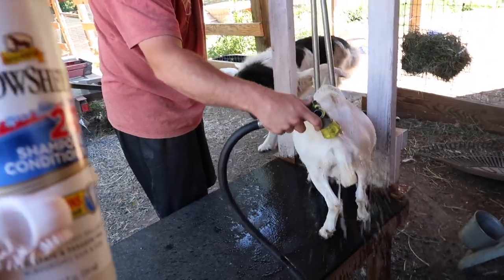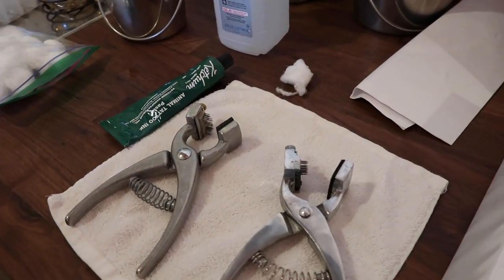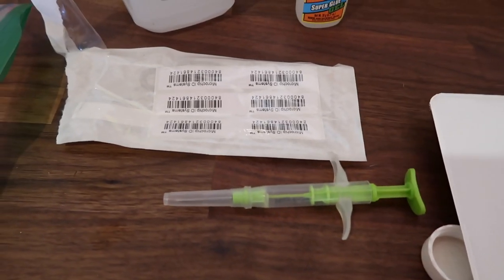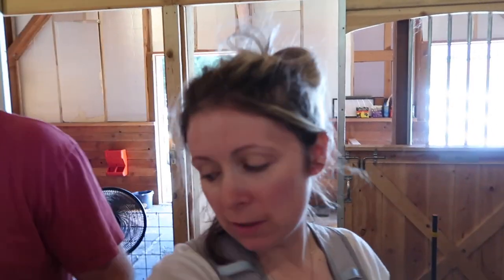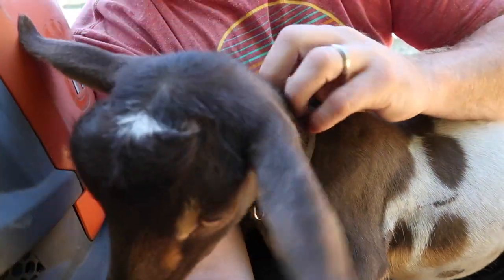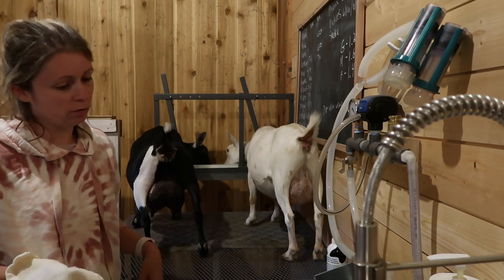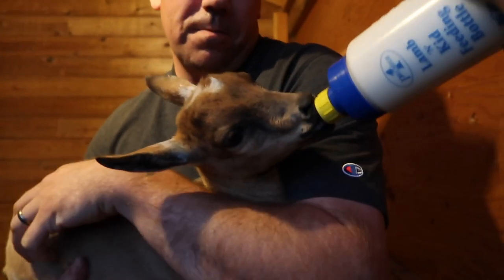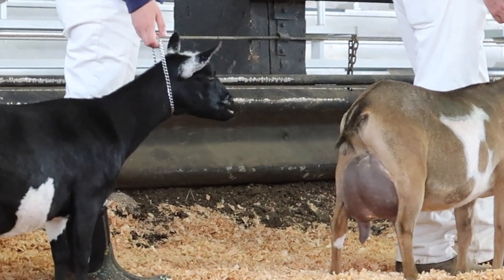Tattooing Goats, Microchips, and Milk Testing - Daily Life on a Goat Farm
We are sad show season is over but looking forward to the next chapter.

Hello! Welcome to our Farmstead. We are not the average homesteaders you see on youtube. We have fulltime jobs! What! How do we do all this! I'm not going to lie sometimes I want to sell it all and move into a condo but that is usually short-lived and in the dead of winter!

Tune in to see what we are up to! We are participating in DHIA Milk Testing, and we show our goats.

🎶 Epademic Sound 🎶